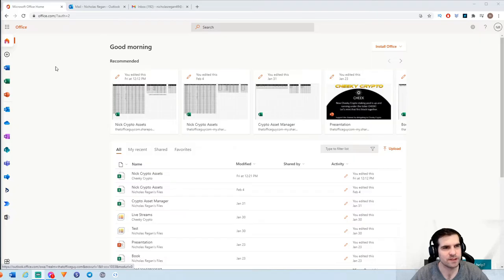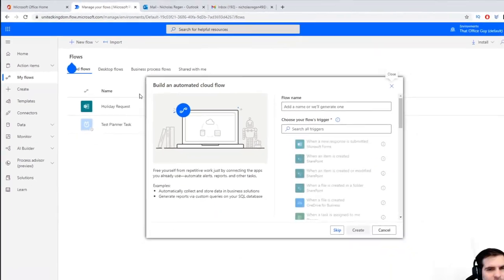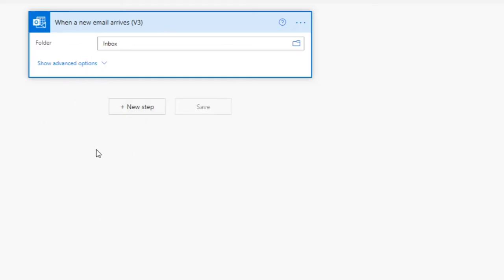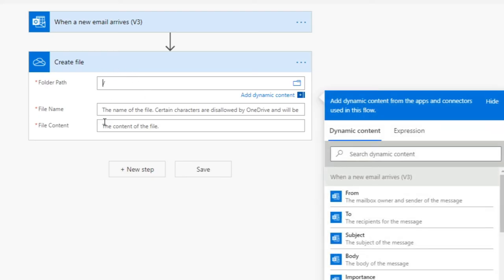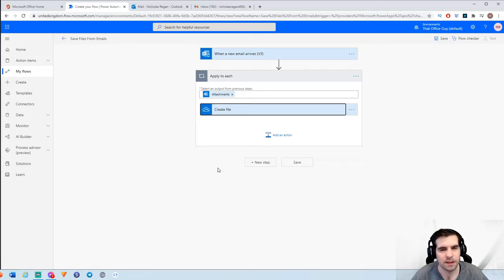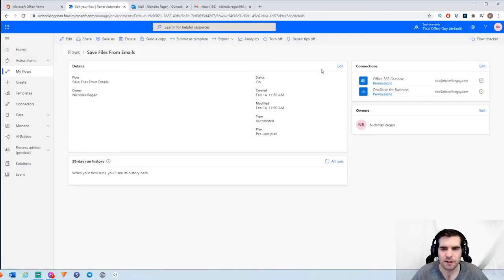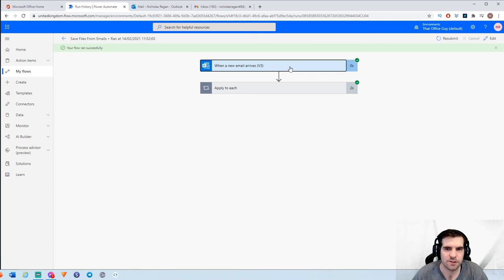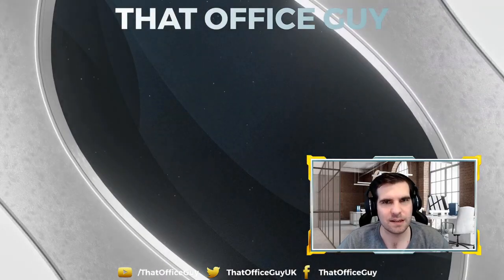How to Save Email Attachments with Power Automate | Power Automate Tutorial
In this Power Automate Tutorial I show you how to quickly setup an Automated Flow to have your email attachments into your OneDrive account. This process can be made more complex as needed, such as saving email attachments into SharePoint rather than OneDrive or to select only PDF files to be saved.

If you found this Microsoft Power Automate tutorial useful please click the like button and consider subscribing to the channel, if you click the bell icon you will also be notified of all our latest videos.

Let’s connect!